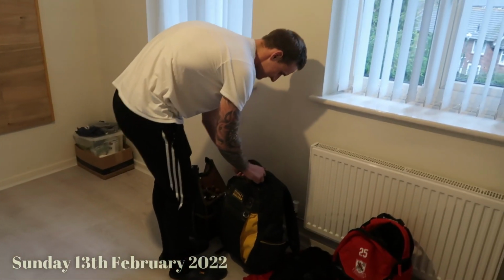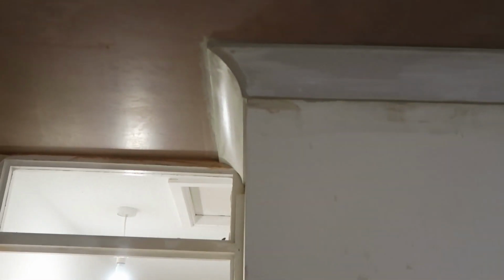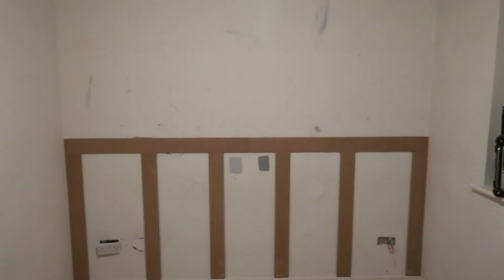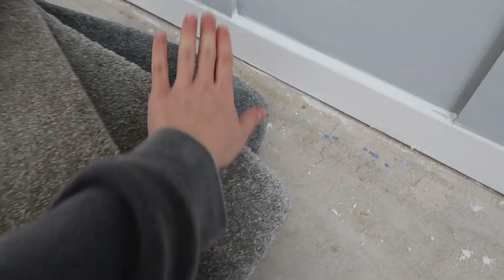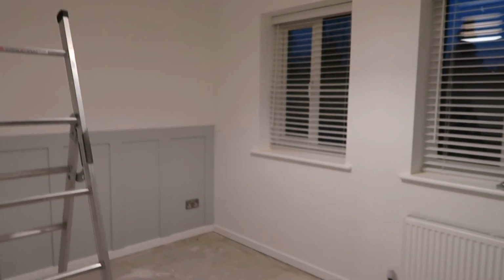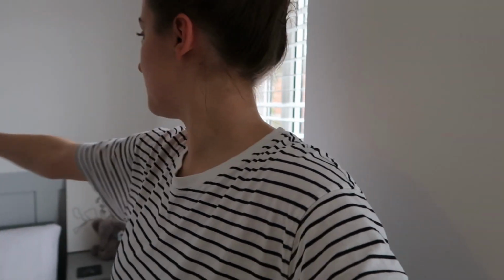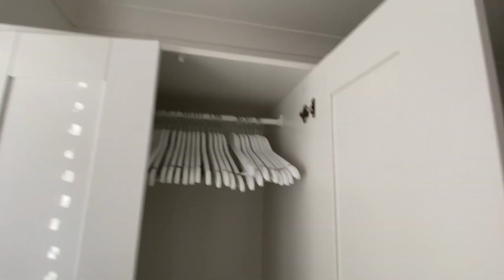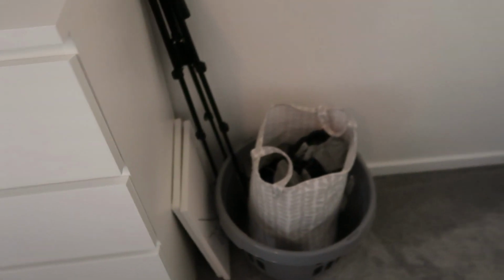MASTER BEDROOM RENOVATION | Our first home🏠